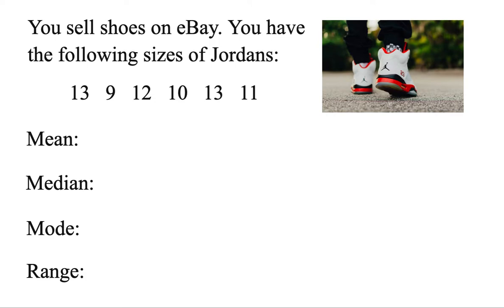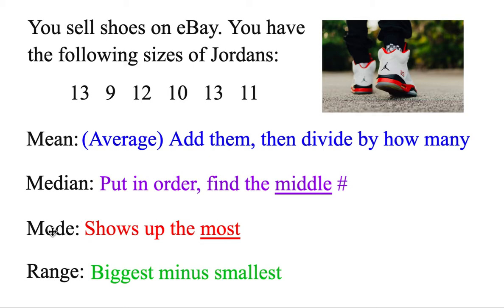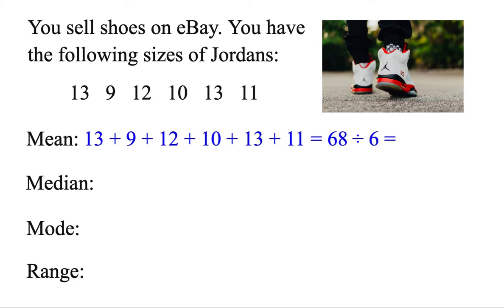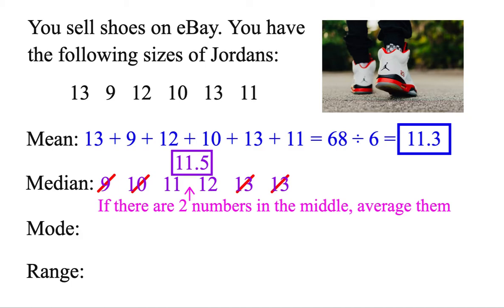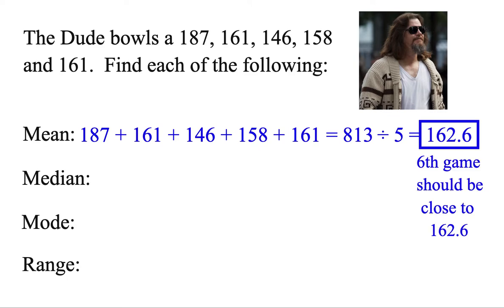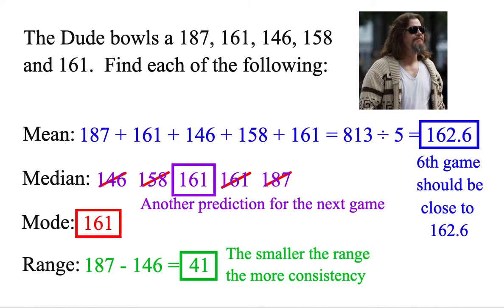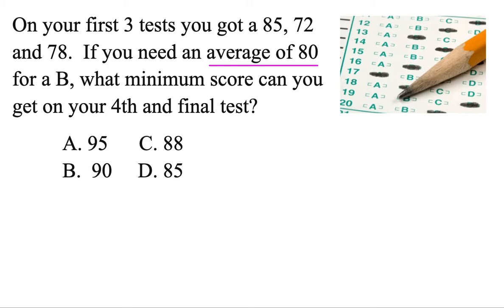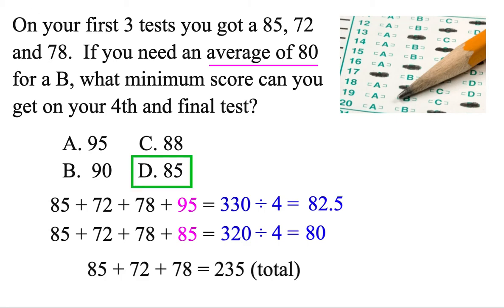Mean, Median, Mode, and Range | GED Math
How to find the mean, median, mode and range for any data set with examples for you to practice. Deadpool, the Dude, & Scantrons